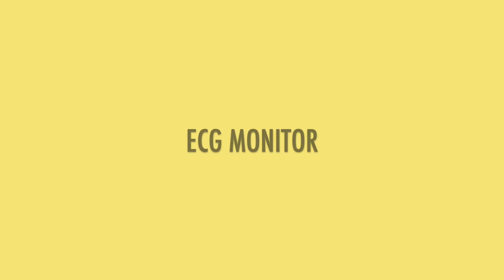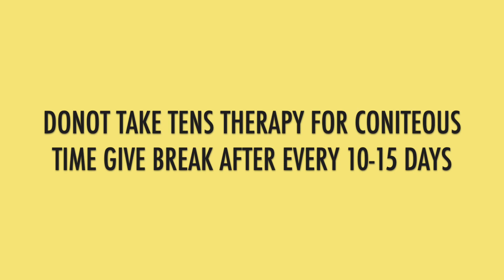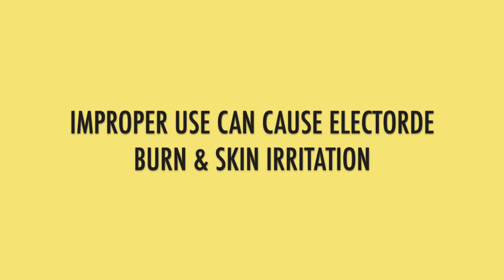WHAT IS TENS THERAPY? how portable tens different for tens unit in Physio centers?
Tens stand for transcutaneous electrical nerve stimulation. Even though this is a common electrical pain relief device and very easily available, do you know that there are different types of tens therapy units and there a significant difference between pocket tens and the tens used at physio centers. Basically, the tens units are of 3 types: 1.High tens (the pocket tens that you can buy yourself) 2. Low tens or acupuncture tens 3. Burst tens

The High tens work on your sensory nerve level and help to achieve pain relief were as the low tens stimulate the motor nerves and help achieve more deeper pain relief where as burst tens is a counteractive pain management therapy but provide more brief pain relief and a deeper relief that last for a sort burst of time. Sensory or high tens are harmless and can be used safely multiple times in a day but the latter two kinds of TENS units are having limitations and should not be used for more than once or twice a day.